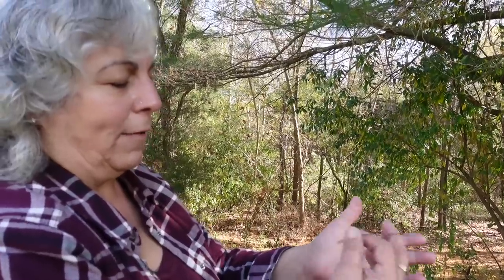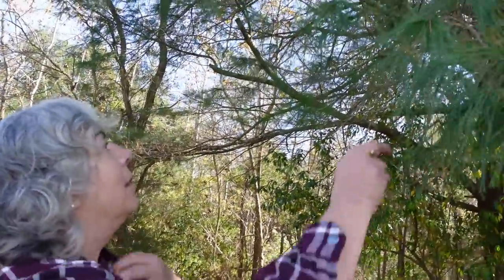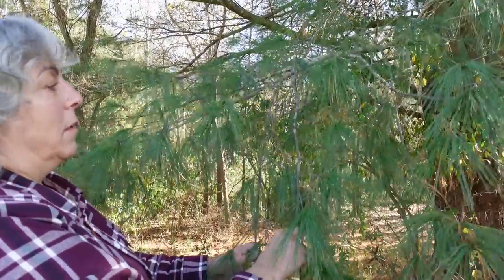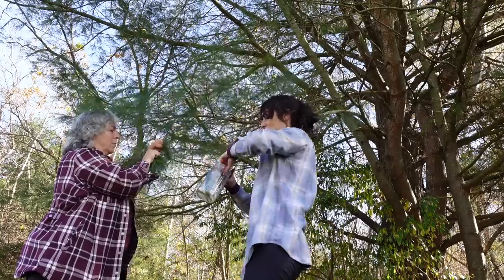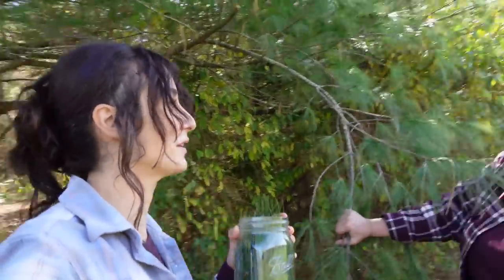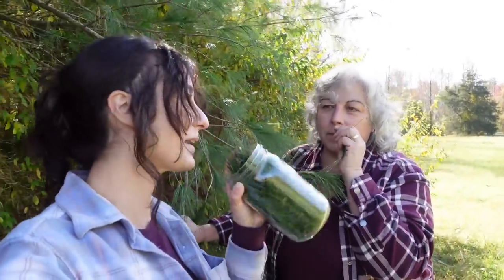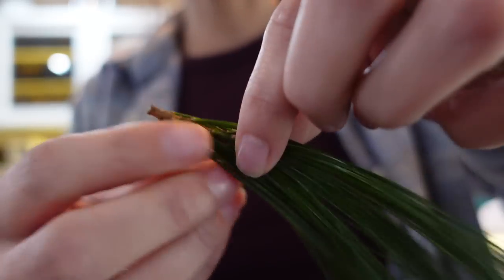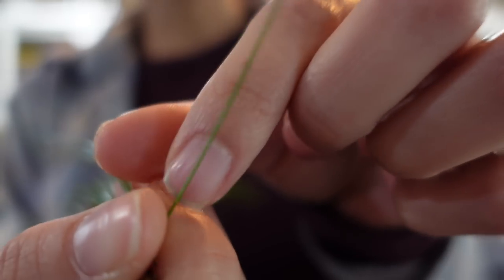Oh the abundance… What does White Pine offer?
Come forage with us and learn a little something about white pine- Pinus strobus!

Gear: Canon EOS 80D with Rode mic
Gear: Sony zv-1
Editing App: iMovie

Song- Fast Shoes By: Headlund
Song- No Broken Windows By: Headlund
Song- Not Afraid to Stay By: Headlund